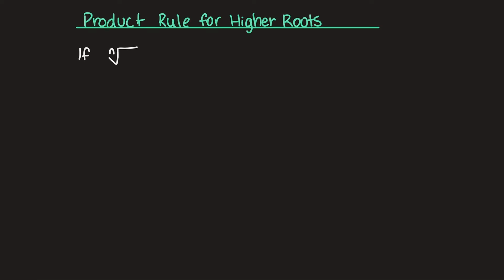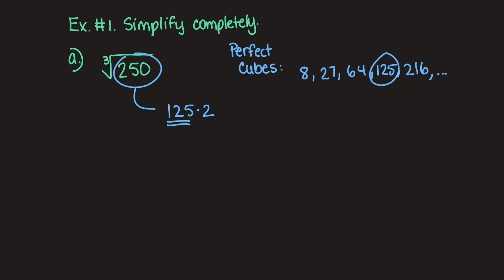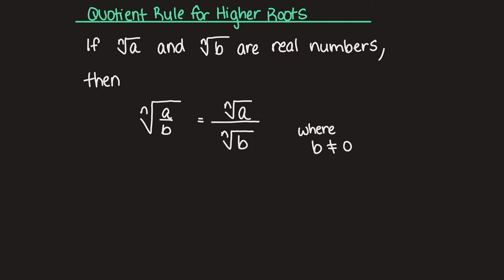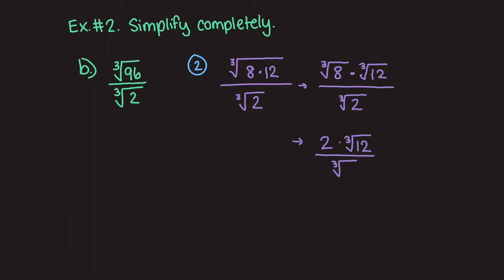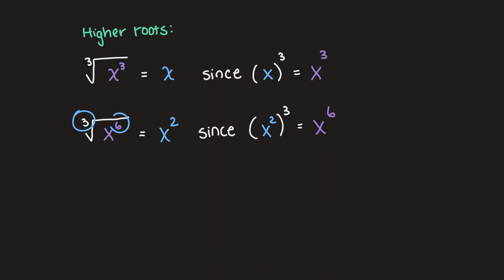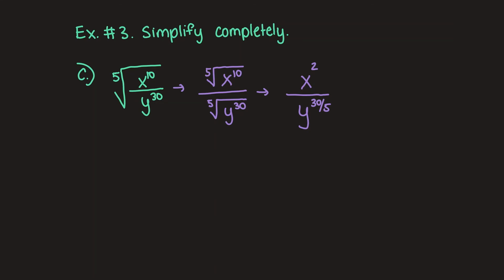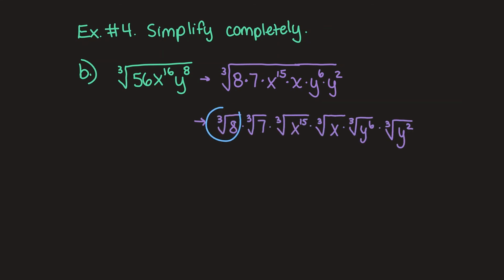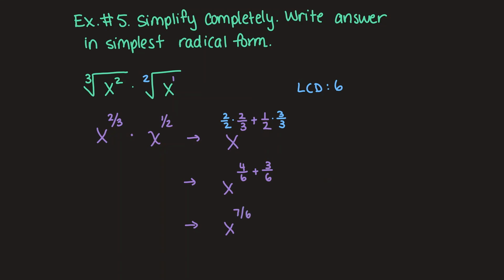Simplifying Expressions Containing Higher Roots